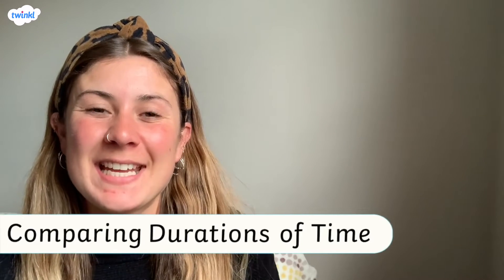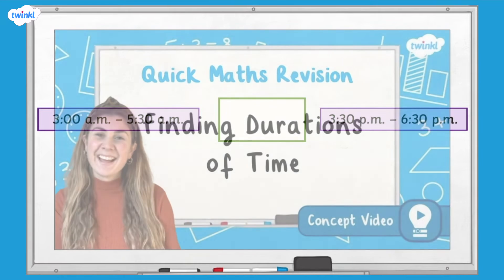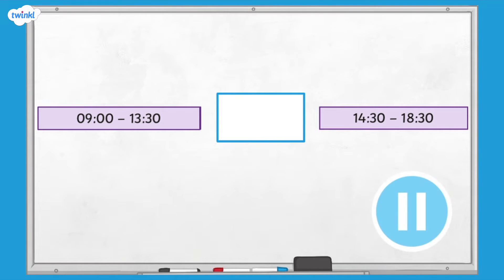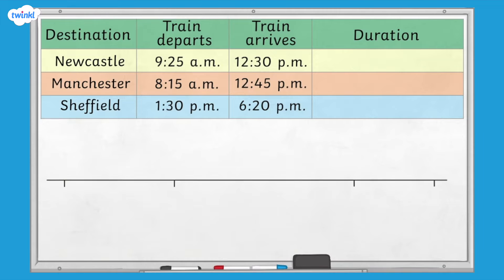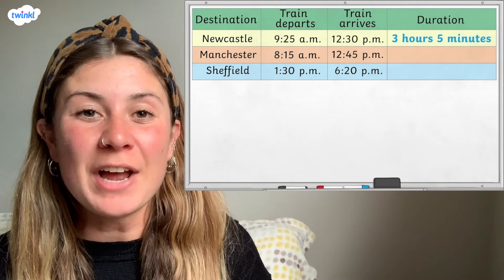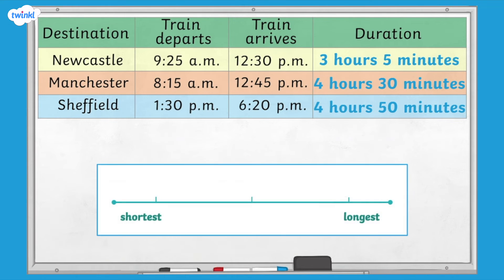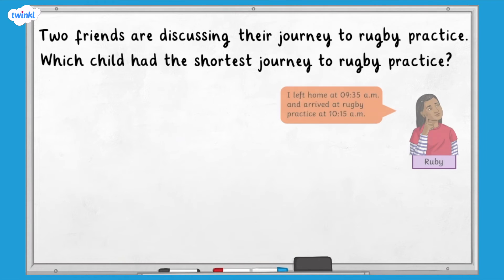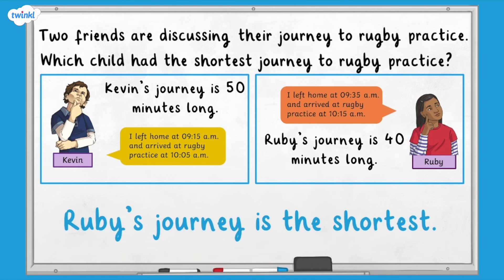How Do You Compare Durations of Time? | KS2 Maths Concept for Kids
This video will help learners understand how to compare durations of time, with the guidance of an experienced KS2 maths teacher.

0:00 What are the 'less than' and 'more than' symbols?
0:25 How do you compare durations of time?
1:58 SATs style time problems